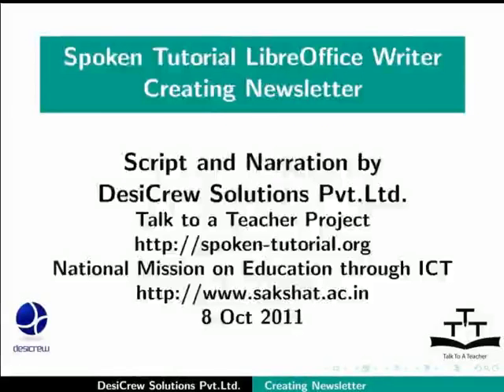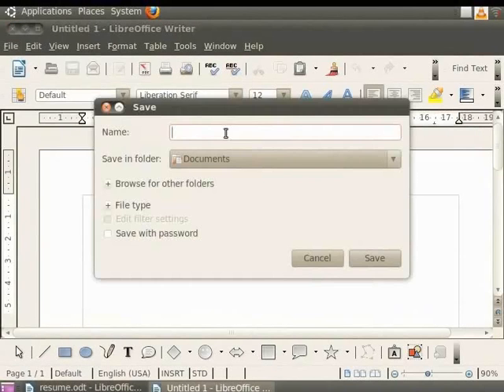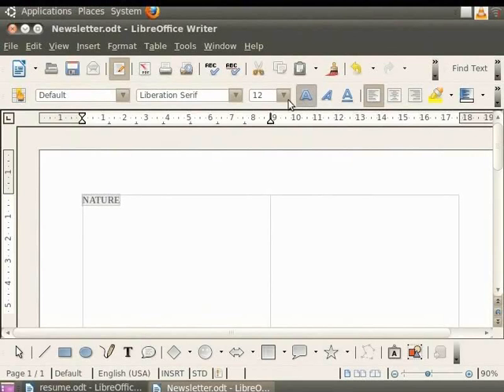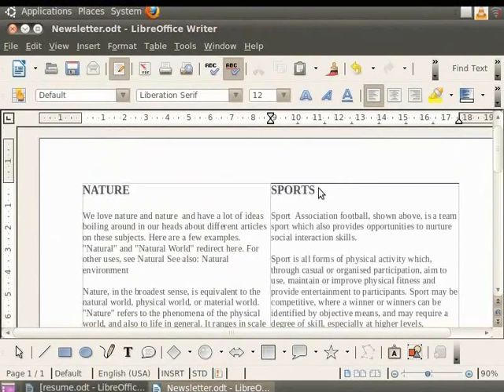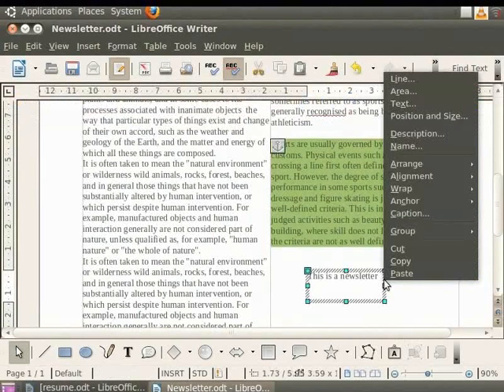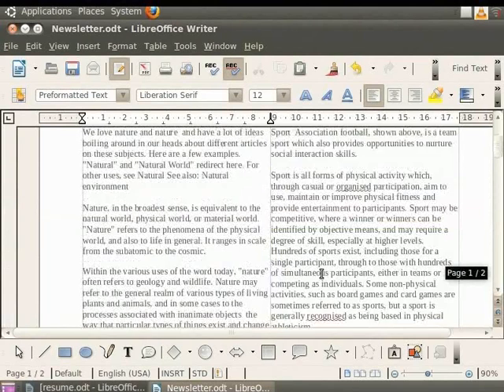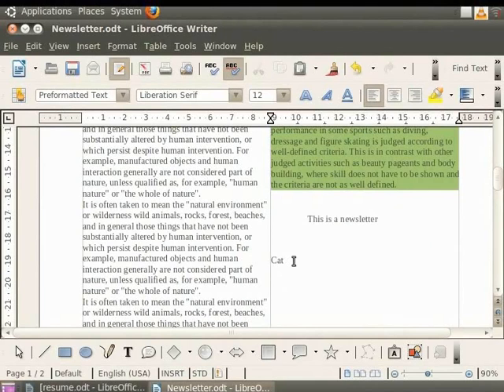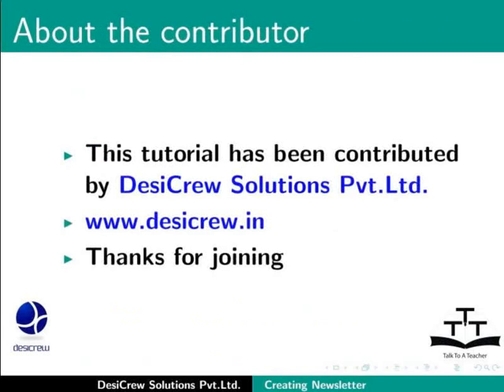Creating newsletter - English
Creating newsletter with multiple columns and advanced formatting

    Advanced use as a desktop tool to create a note with multiple columns use features like word count,Spell check